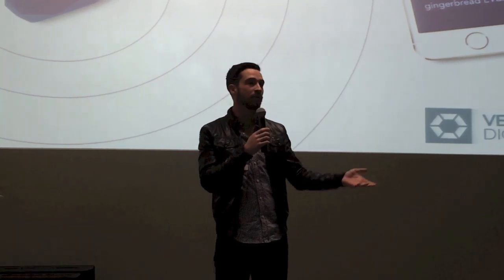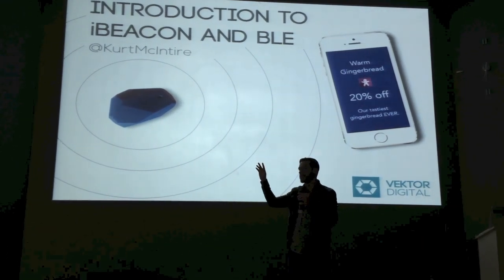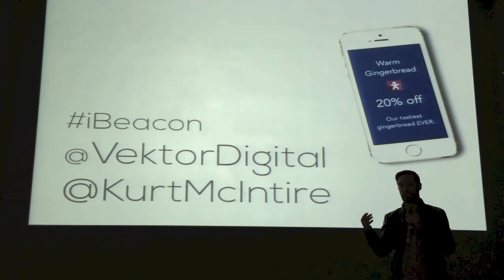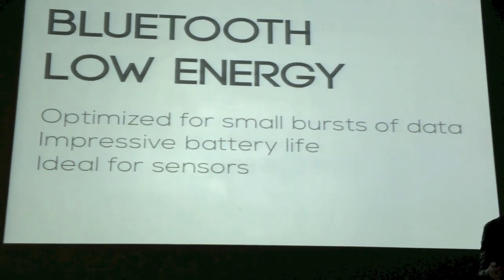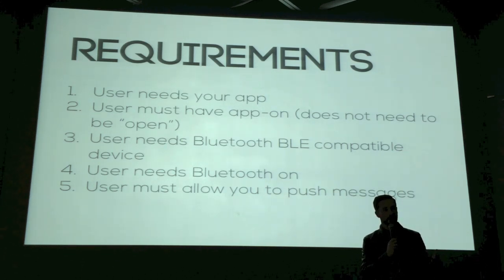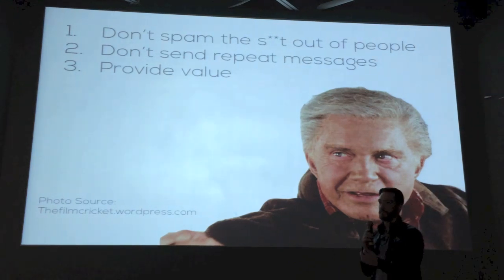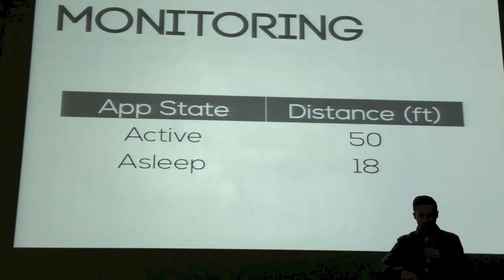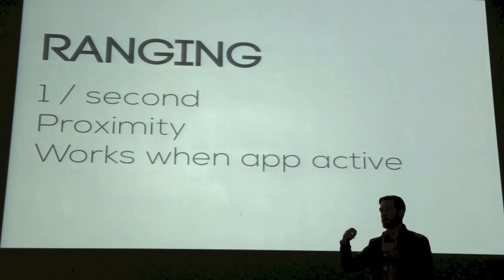Introduction to iBeacon and Bluetooth Low Energy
iBeacons are small devices that transmit data via Bluetooth Low Energy. iOS devices can detect these signals as well as transmit data as iBeacons. When within range of an iBeacon, events like push notifications and server calls can be triggered inside apps.

As business owners, mobile marketers and developers, iBeacon technology presents us an incredible opportunity to build sophisticated, proximity based apps to solve problems and engage customers.

In this talk, we'll explore:

1. What are iBeacons and BLE?
2. How to detect iBeacons inside your apps
3. How to make your iOS device act as an iBeacon
4. Potential applications / Apps using iBeacon